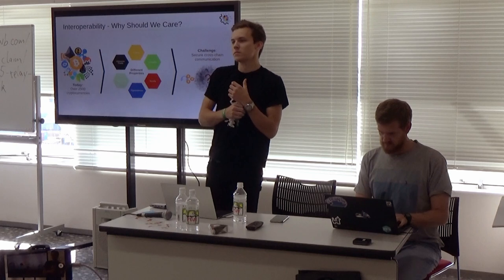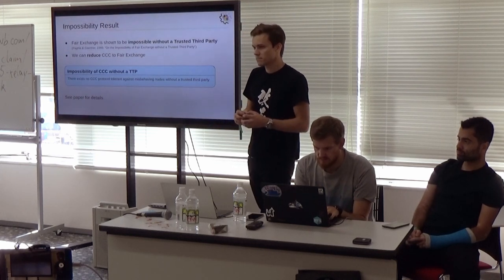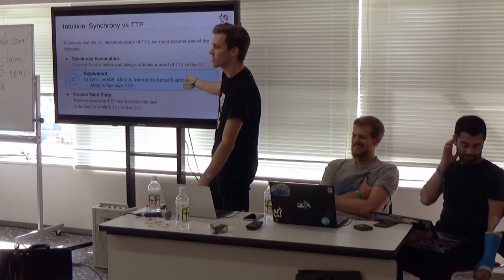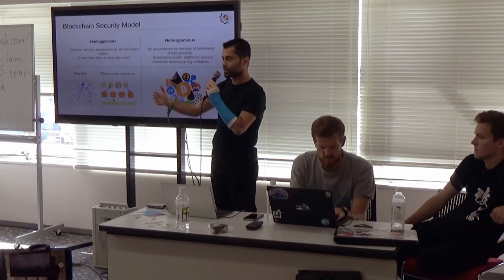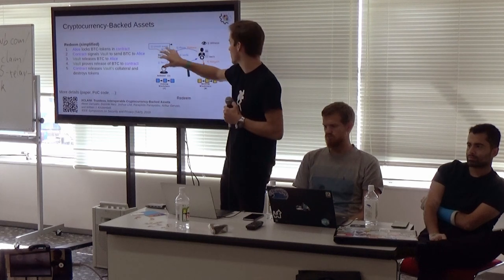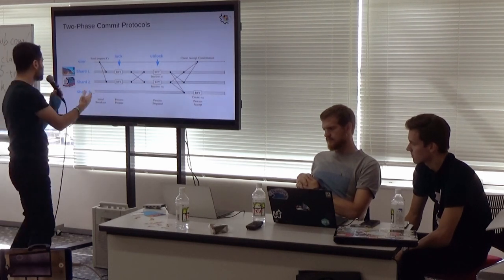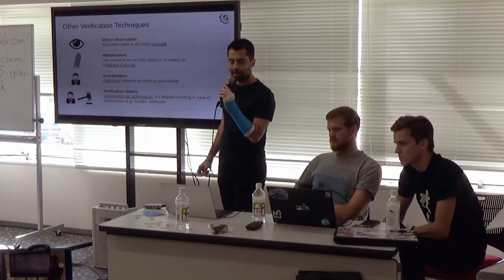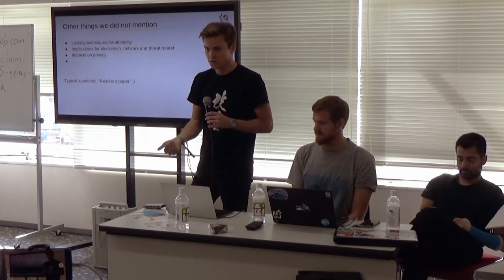Nuts and Bolts of Cross-Chain Communication (Devcon5)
Throughout the past years, research into facilitating trustless cross-chain communication has resulted in the proposal of numerous concepts and mechanisms. However, to this date, the work is scattered across blog posts, scientific papers and code. The goal of this workshop is to provide an overview of the fundamentals of cross-chain communication, especially in cross-ledger exchanges and sharding. Our goal is that participants understand the differences between trusted/custodial and trustless/non-custodial approaches, and the challenges we face today.We split the workshop into 2 parts:Theory: Overview: motivation, challenges and different approaches and use cases. Focus on (i) cross-ledger exchanges (atomic swaps and cryptocurrency-backed assets), and (ii) sharding, (different proposals and how they handle cross-shard transfers). Two technical deep dives: chain relays and data availability / fraud proofsPractice:  Interactive coding workshop: participants build their own Bitcoin chain relay. We provide Solidity code with missing code snippets and help participants find the correct solution. In the end, we present our example implementation and discuss the approaches found by workshop participants.  People who do not wish to code or are unfamiliar with Solidity: interactive walk-though for the BTC Relay implementation + detailed discussion of possible attacks to foster adversarial thinking.

Speaker(s): Mustafa Al-Bassam, Dominik Harz, Alexei Zamyatin
Skill level: intermediate
Track: Consensus layer